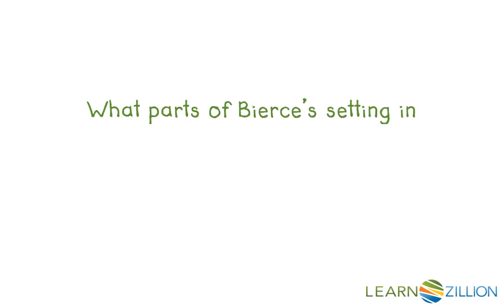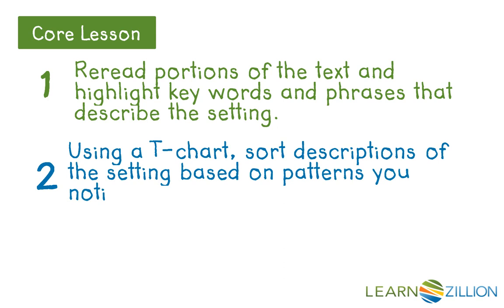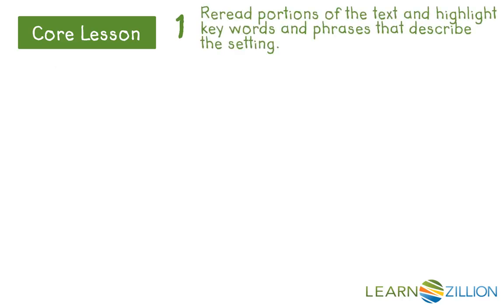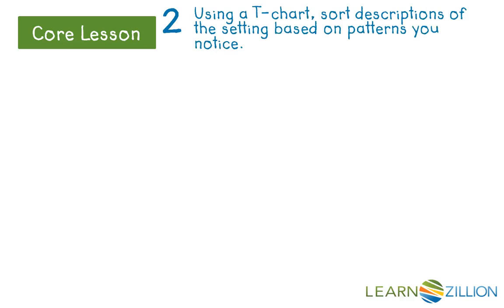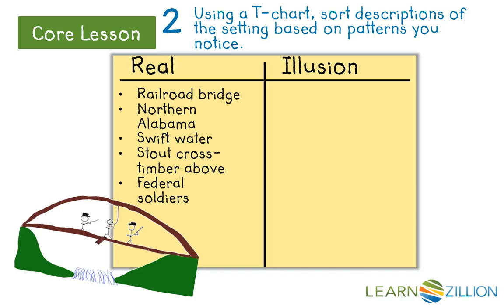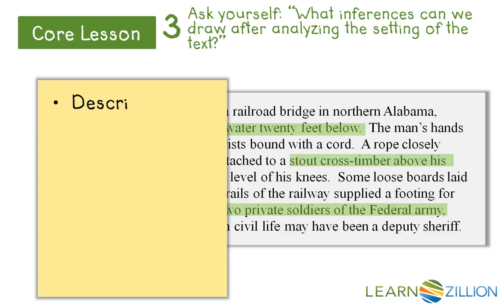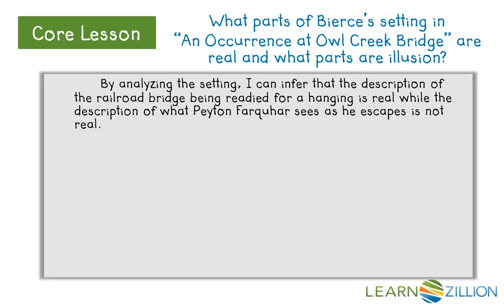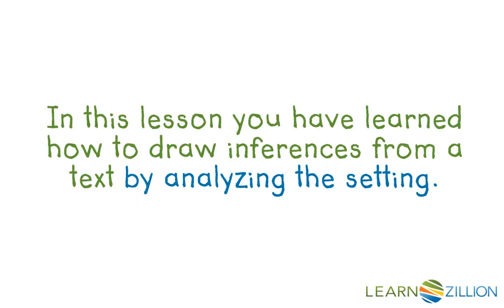Draw inferences from a text by analyzing the setting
In this lesson you will learn how to draw inferences from a text by analyzing the setting.

ADDITIONAL MATERIALS

STANDARDS

CCSS.L.11-12.6 Acquire and use accurately general academic and domain-specific words and phrases, sufficient for reading, writing, speaking, and listening at the college and career readiness level; demonstrate independence in gathering vocabulary knowledge when considering a word or phrase important to comprehension or expression.

CCSS.RL.11-12.1 Cite strong and thorough textual evidence to support analysis of what the text says explicitly as well as inferences drawn from the text, including determining where the text leaves matters uncertain.

TEKS.E4.Figure 19.B make complex inferences (e.g., inductive and deductive) about text and use textual evidence to support understanding.

TEKS.E3.5.A evaluate how different literary elements (e.g., figurative language, point of view) shape the author's portrayal of the plot and setting in works of fiction;

TEKS.E3.Figure 19.B make complex inferences (e.g., inductive and deductive) about text and use textual evidence to support understanding.

TEKS.E3.5.B analyze the internal and external development of characters through a range of literary devices;

IN.11-12.RL.2.1 Cite strong and thorough textual evidence to support analysis of what a text says explicitly as well as inferences and interpretations drawn from the text, including determining where the text leaves matters uncertain.

FL.LAFS.1112.RL.1.1 Cite strong and thorough textual evidence to support analysis of what the text says explicitly as well as inferences drawn from the text, including determining where the text leaves matters uncertain.